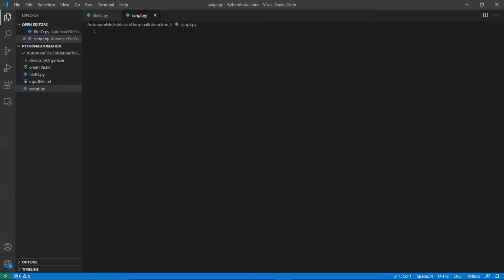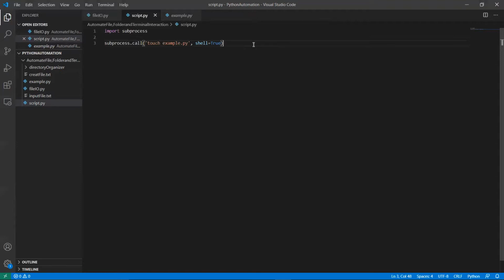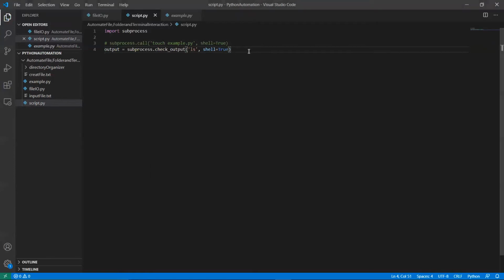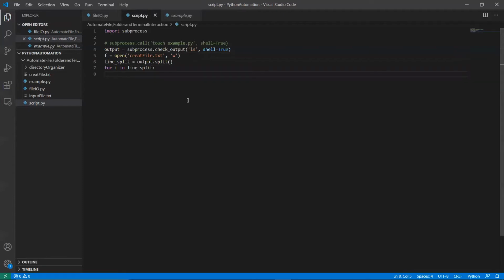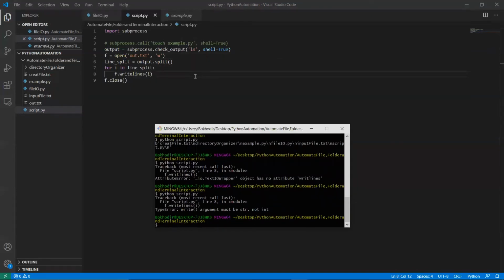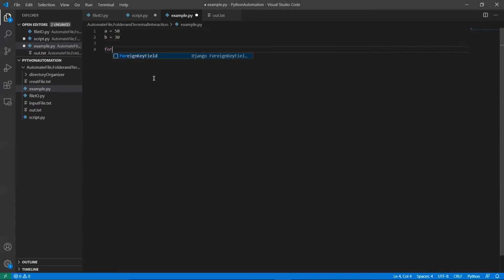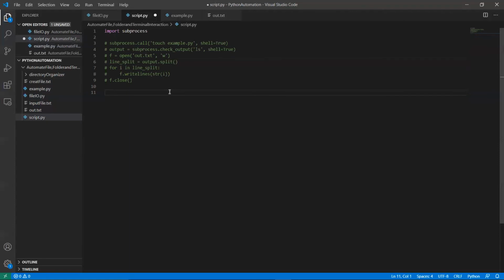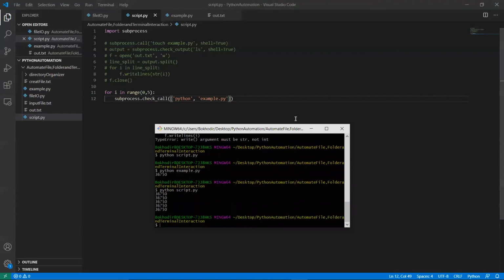Subprocess Python basics